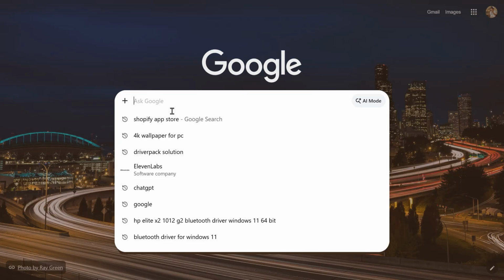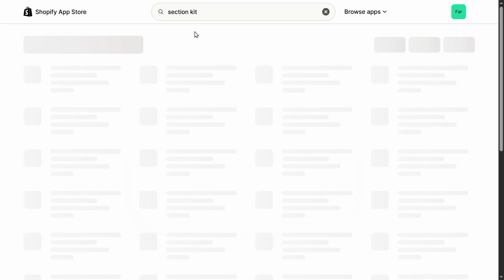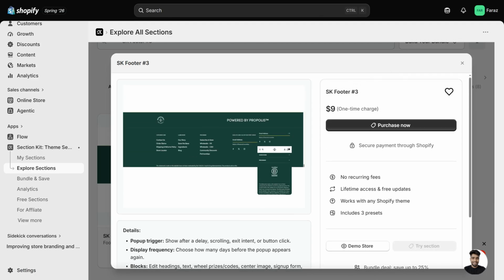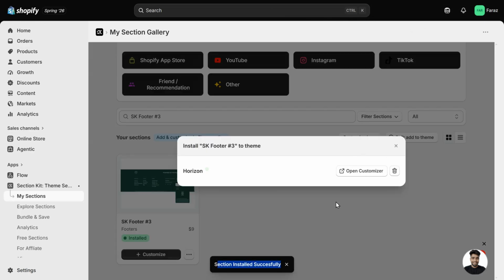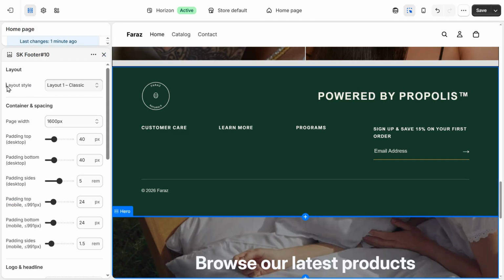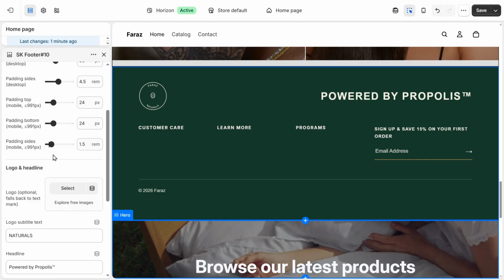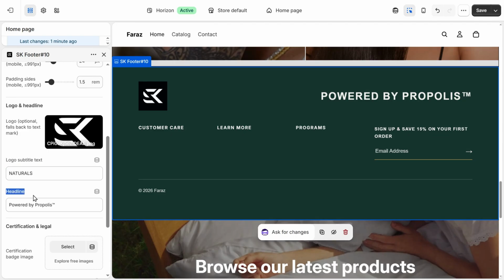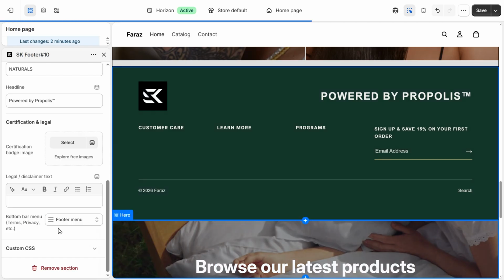How to Add a Collection Section to Your Shopify Store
What's covered in this video:
- How to fully customize it (layout style, page width, padding for desktop and mobile, logo, subtitle text, heading, certification image, legal disclaimer text, and menu bar)

This section is perfect for building a professional footer style layout with your logo, certifications, legal disclaimers, and navigation menu, all in one customizable section.